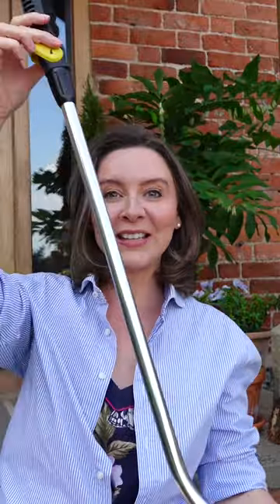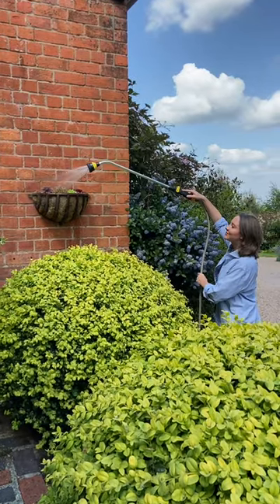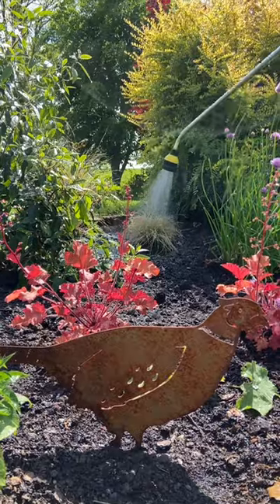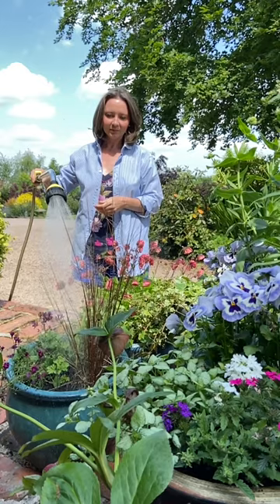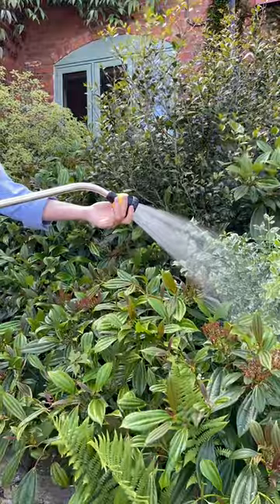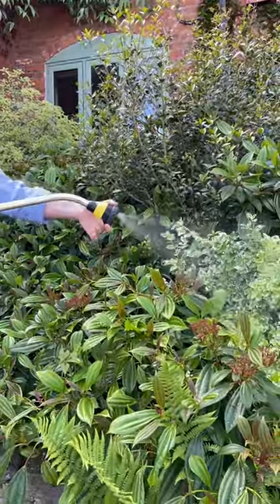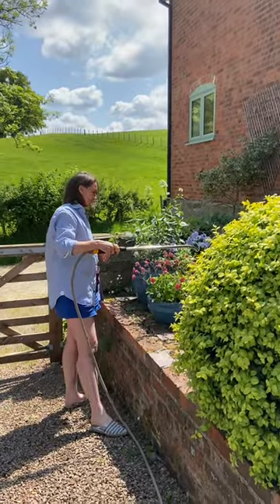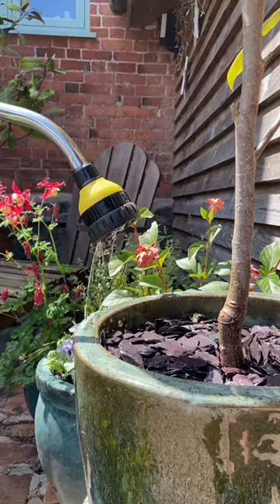Why We Use Watering Lances To Water Our Garden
Using a watering lance to water your garden offers several advantages. Firstly, it provides precise and targeted watering, allowing you to direct the water exactly where it's needed most. This ensures that plants receive adequate hydration while minimising water wastage.

Karcher watering spray lance

Secondly, a watering lance offers an extended reach, making it easier to water plants in hard-to-reach areas or tall shrubs and trees. It saves you from the hassle of stretching or bending, promoting better posture and reducing strain on your body.

Watering lances also often come with adjustable spray patterns, allowing you to customise the water flow according to the specific needs of different plants. This versatility makes it suitable for various gardening tasks, from delicate seedlings to established plants. The ergonomic design of watering lances also provides comfort during extended watering sessions, allowing you to efficiently care for your garden without fatigue.